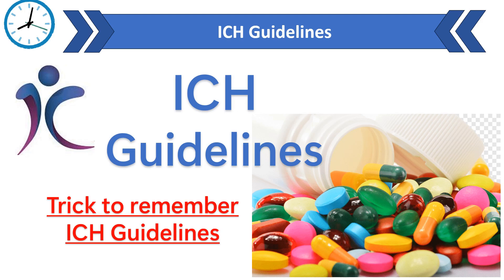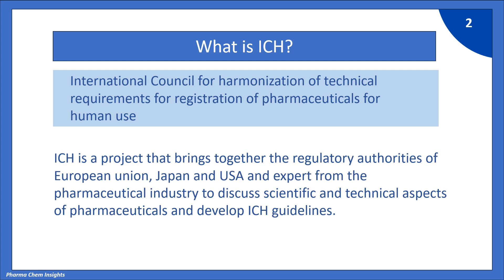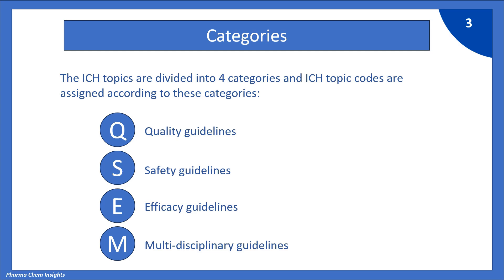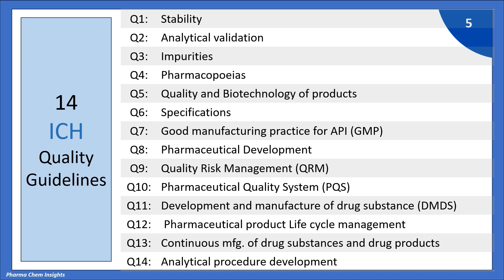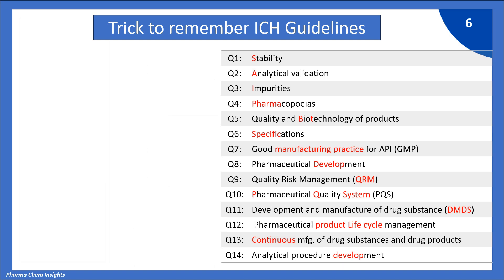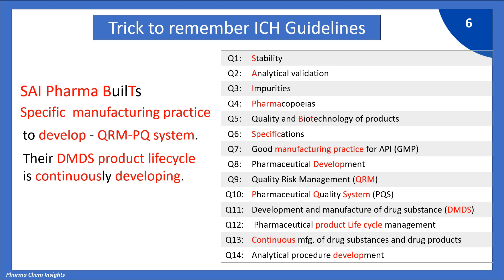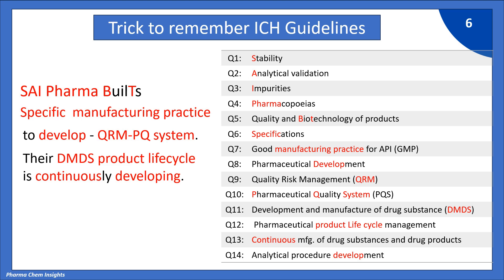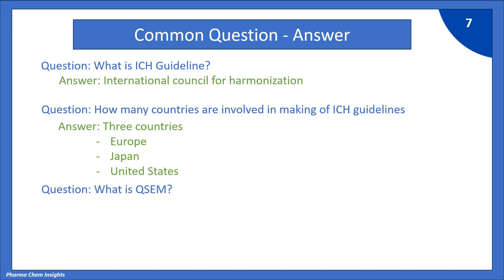ICH guidelines in pharmaceutical industry | ICH guidelines quality | ICH guideline short trick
ICH guidelines in the pharmaceutical industry
ICH guidelines quality
ICH guidelines for stability study
ICH guideline short trick to remember